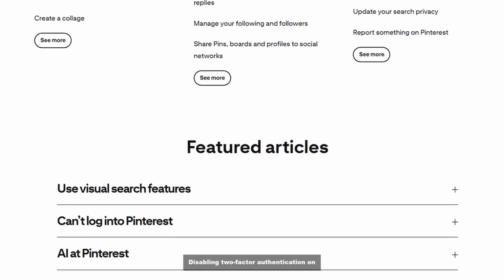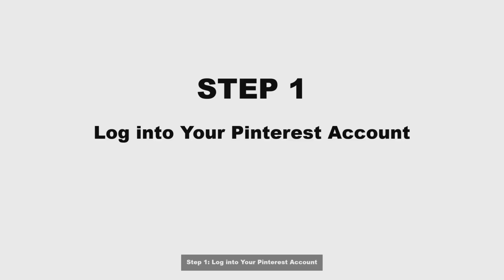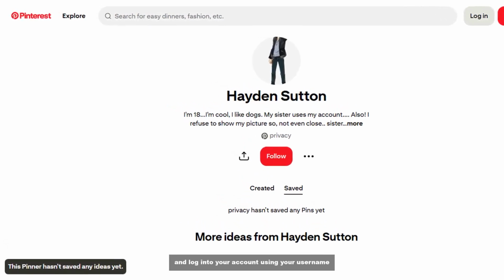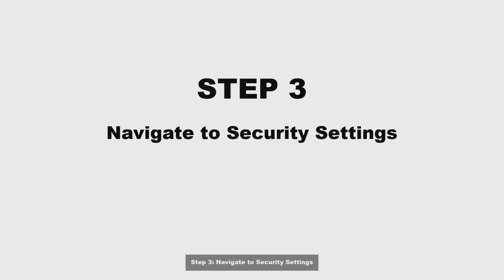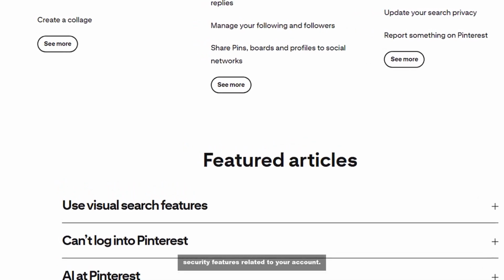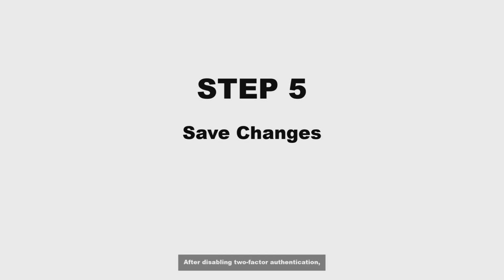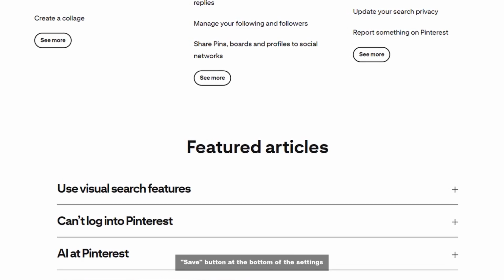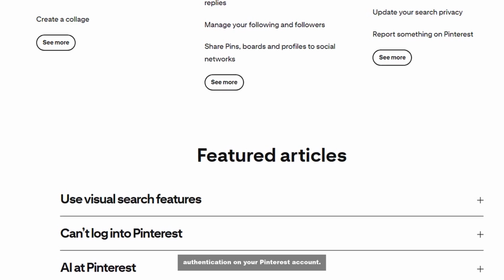How To Disable Two Factor Authentication On Pinterest 2026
In this video, we will show you how to disable two factor authentication on Pinterest 2026. If you're looking for a quick and easy way to manage your Pinterest security settings, you've come to the right place.